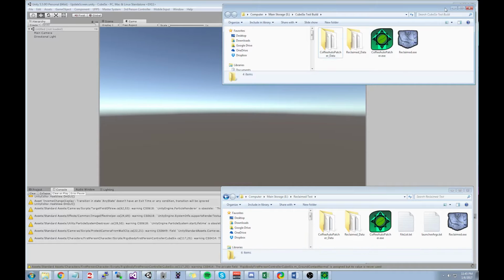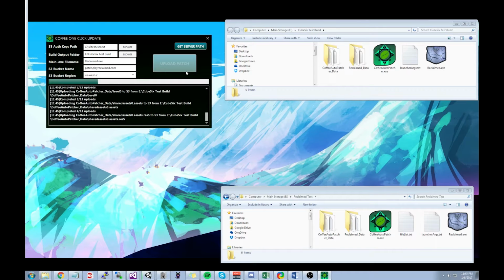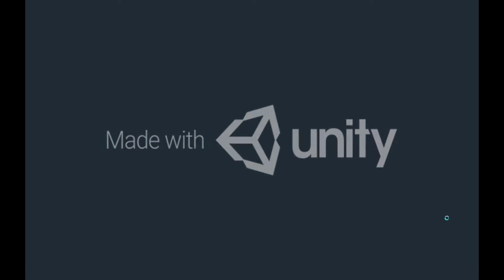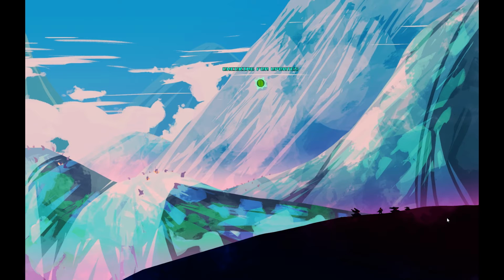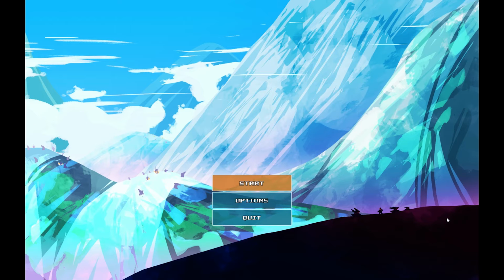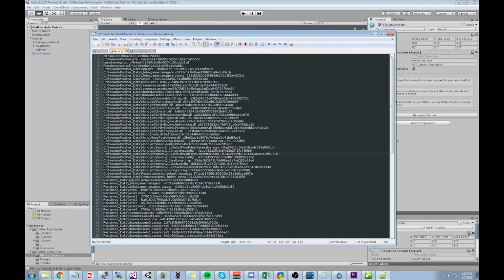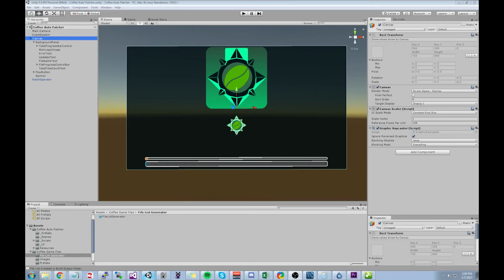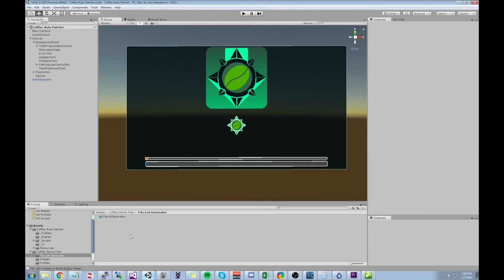Coffee Auto Patcher and One Click Update System Unity Asset Store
for news about new assets.